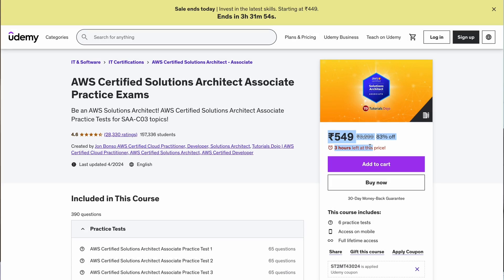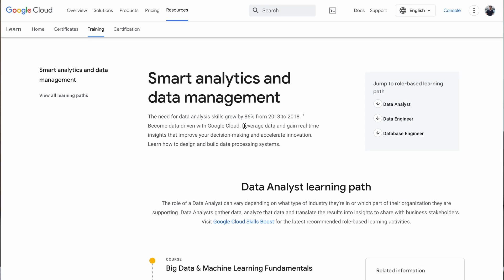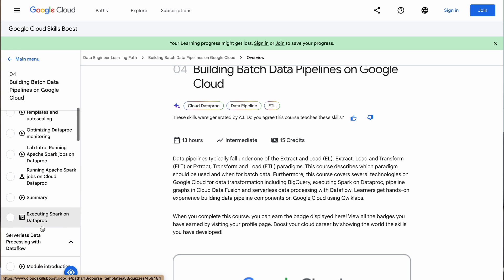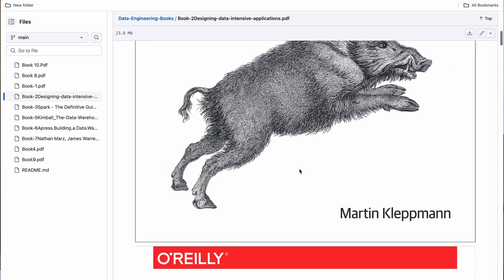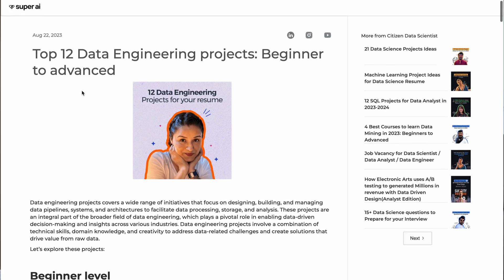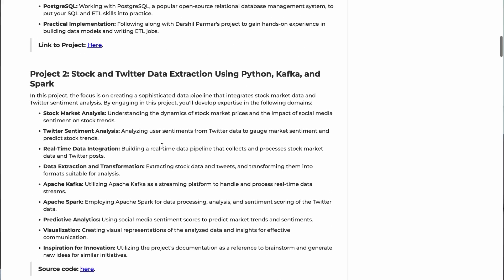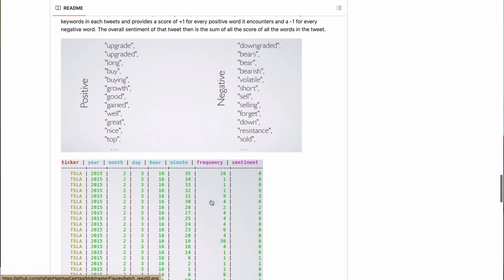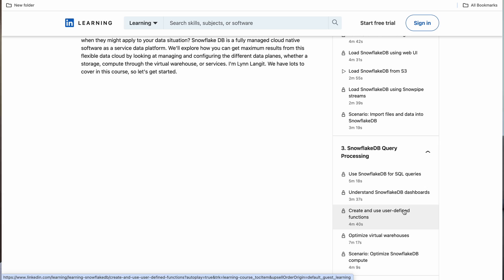Top 5 FREE Resources to 10X Your Data Engineering Skills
Here is the FREE version of Data Engineering roadmap in which you will level up your data engineering skills by learning Cloud, Spark, System Design, Snowflake and more!

(original Databricks link is not somehow working in YouTube description. Just search for customer-academy.databricks)

Happy Learning!

0:00 About the Resources
1:13 Cloud and Data Engineering
4:03 System Design, Data Modeling, Spark
5:37 Projects
9:13 Additional Platforms